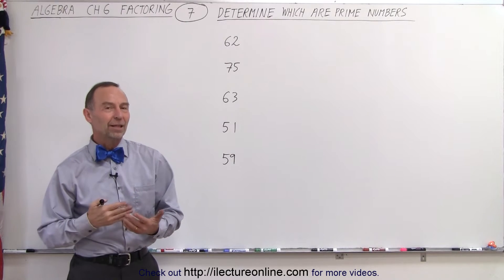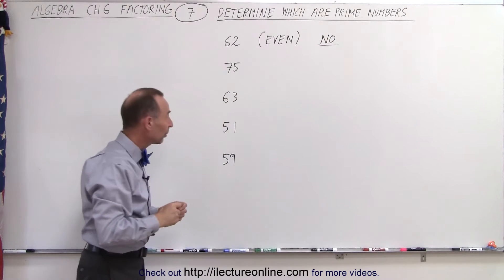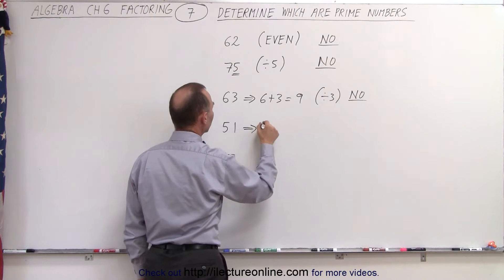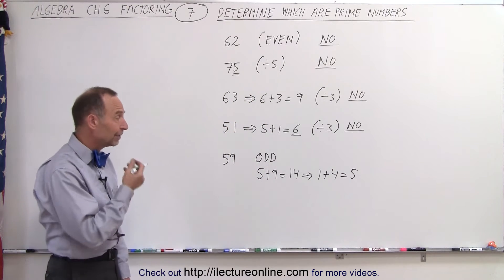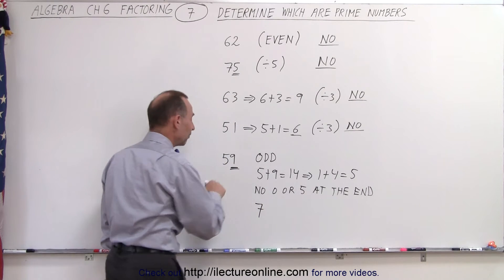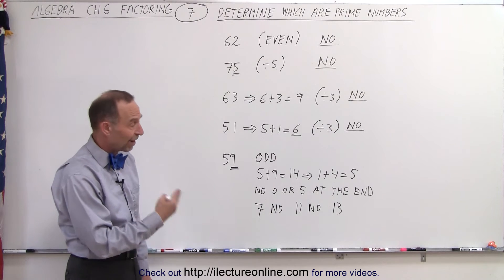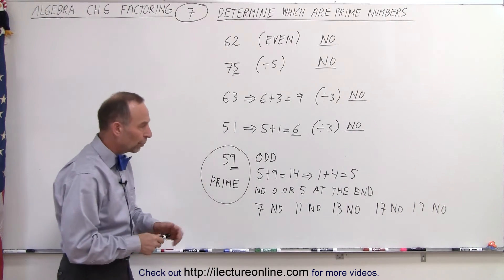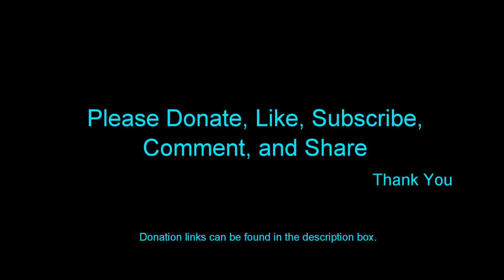Algebra - Ch. 6: Factoring (7 of 55) How to Determine Which Number is a Prime Number?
In this video I will determine if 62, 75, 63, 51, and 59 are prime numbers.